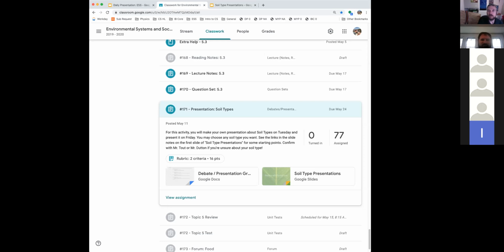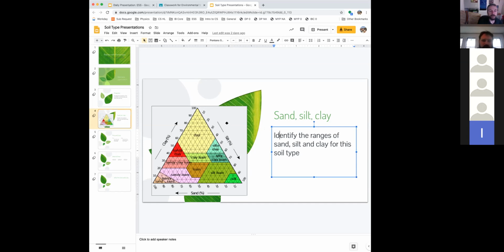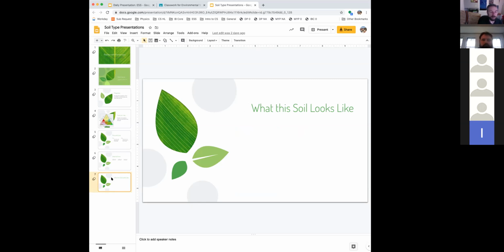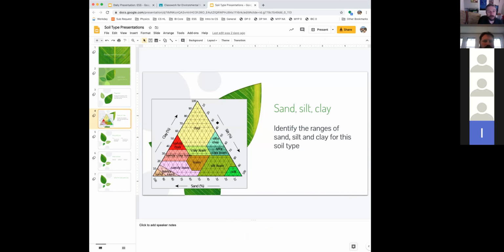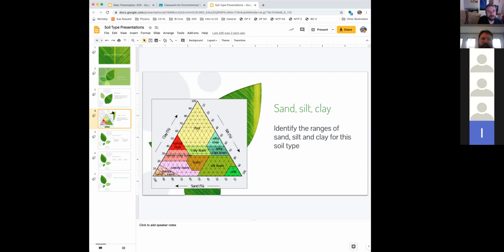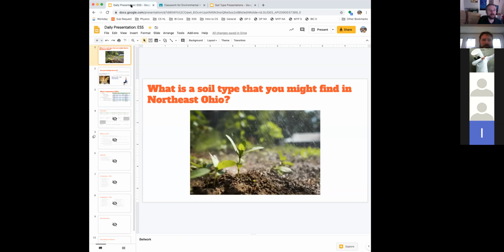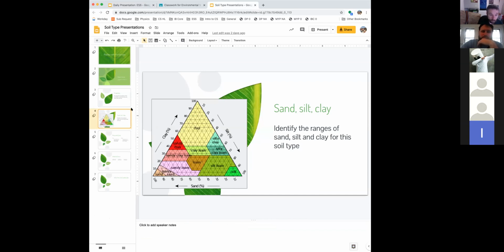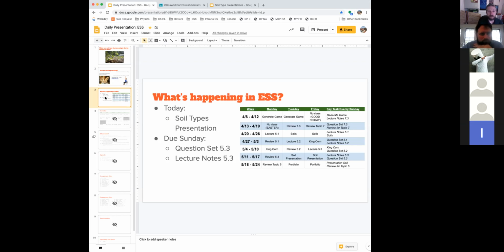ESS 5/12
Introduction to Soil Types Presentations